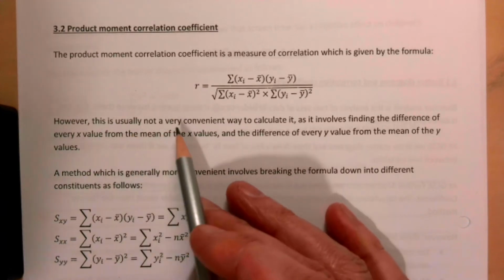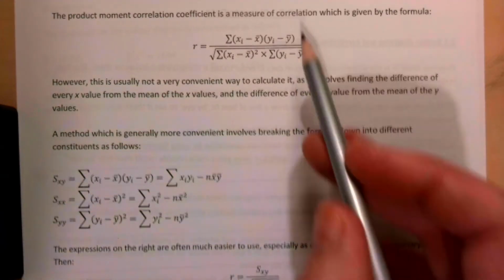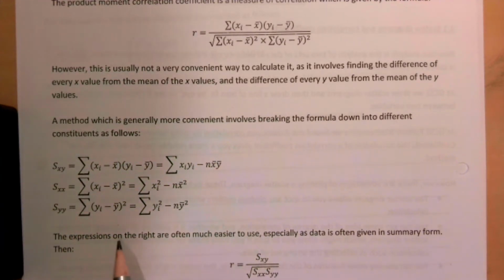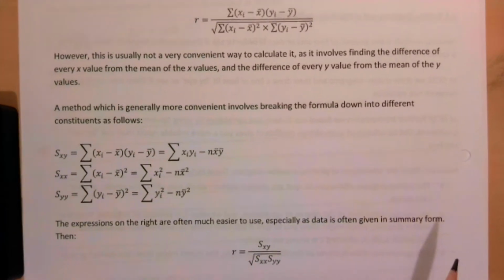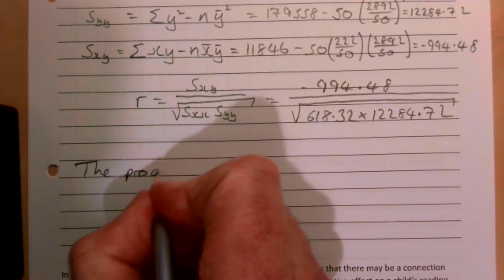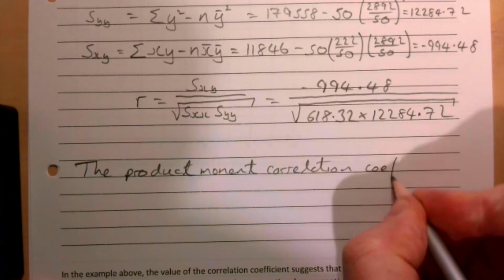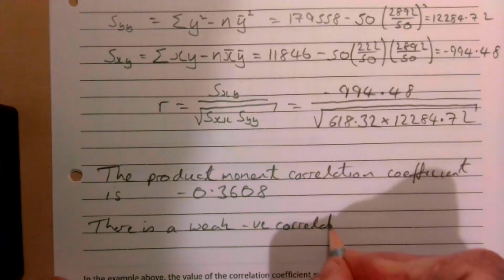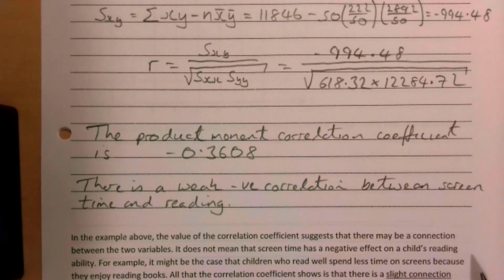CGS - AS Statistics - notes - cpt 3 - b - 3.2 - Product Moment Correlation Coefficient eg 1